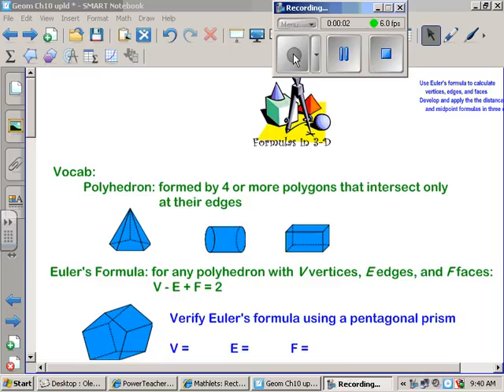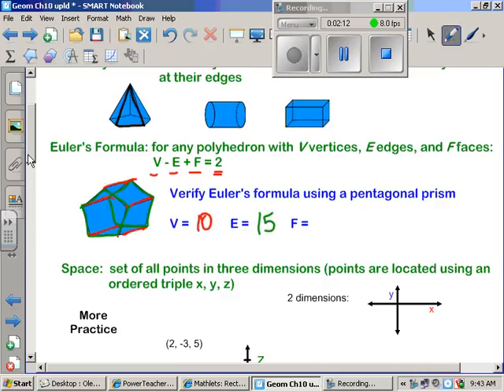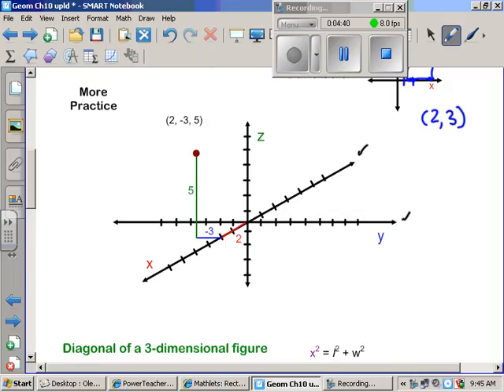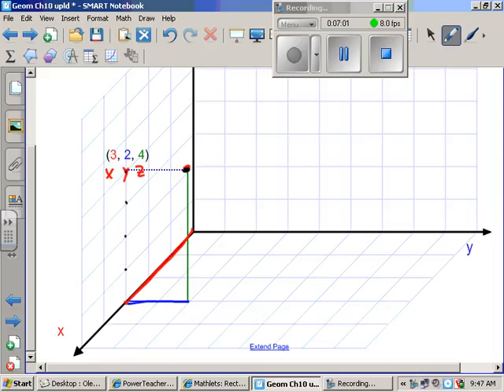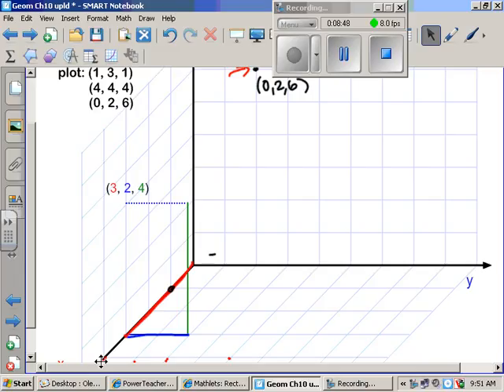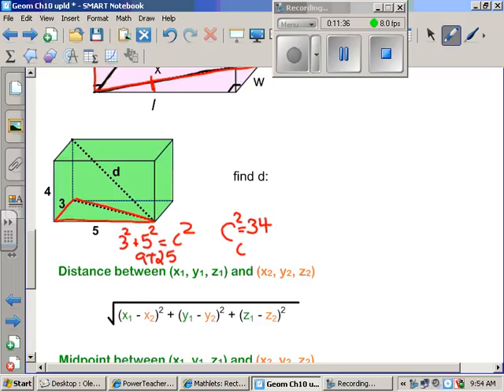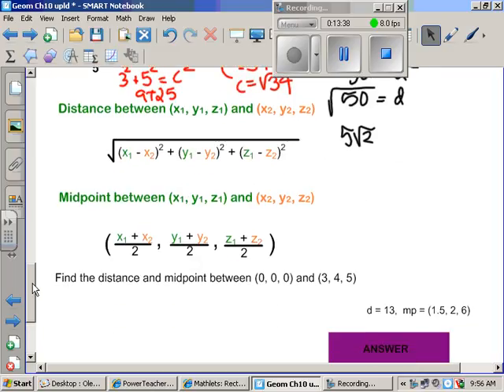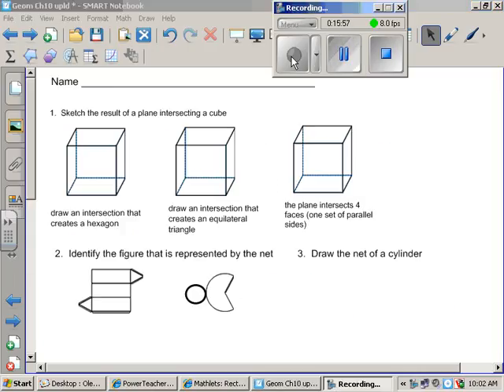archer geom 3-27.wmv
graphing in 3 dimensions